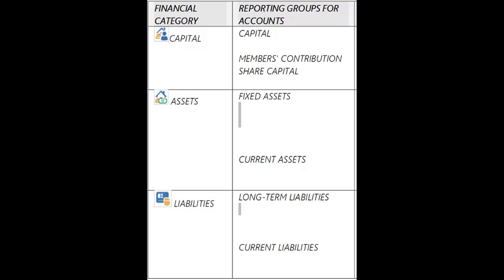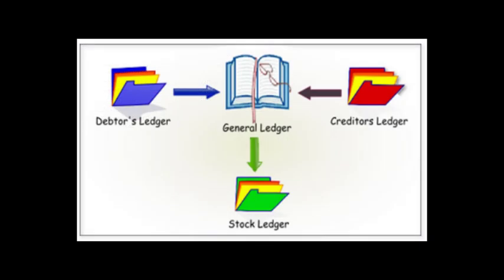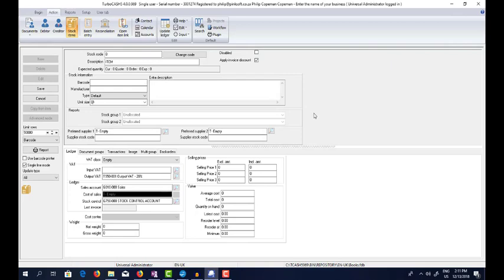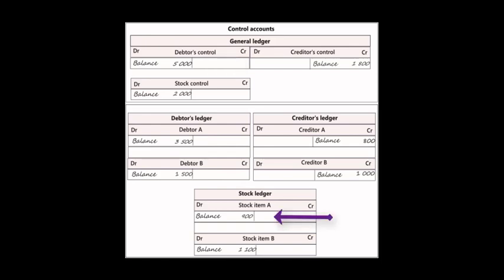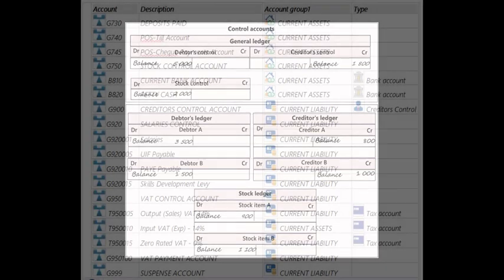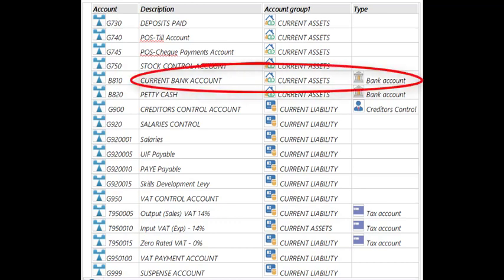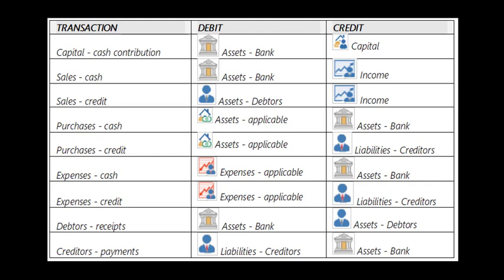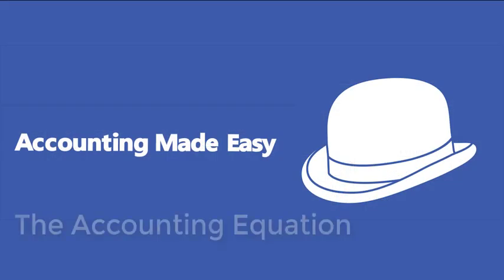a-the-ledger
The Ledger, Accounting Made Easy with TurboCASH